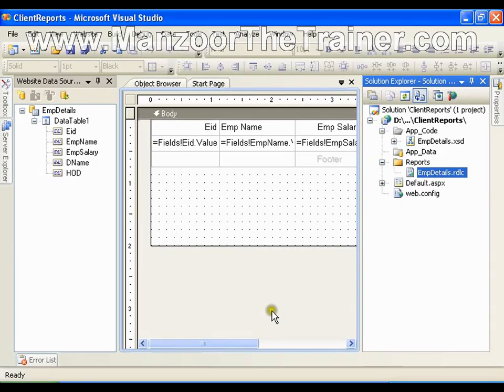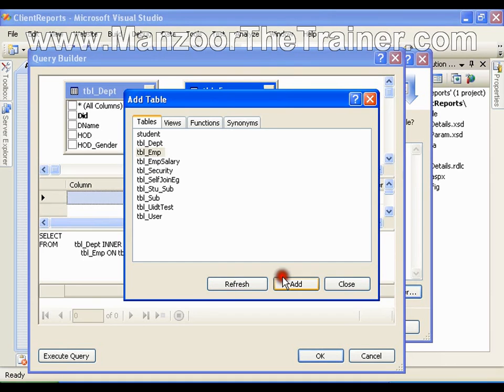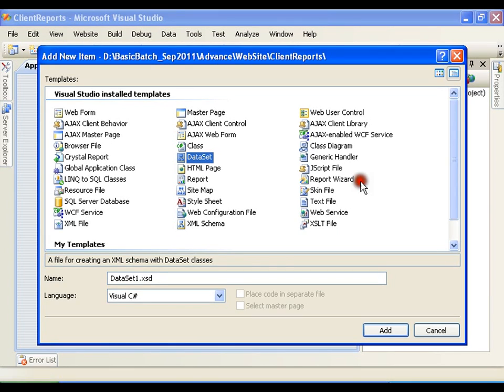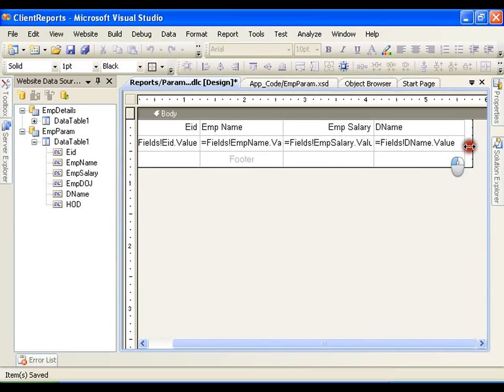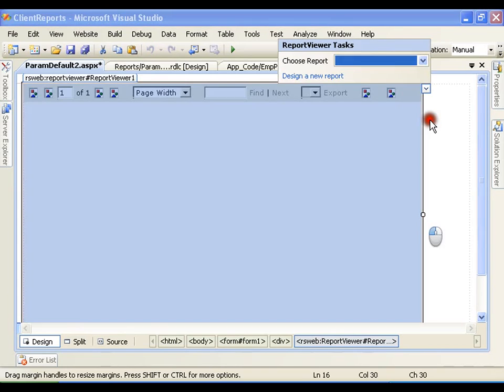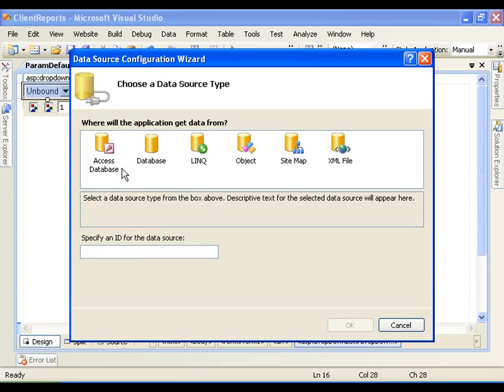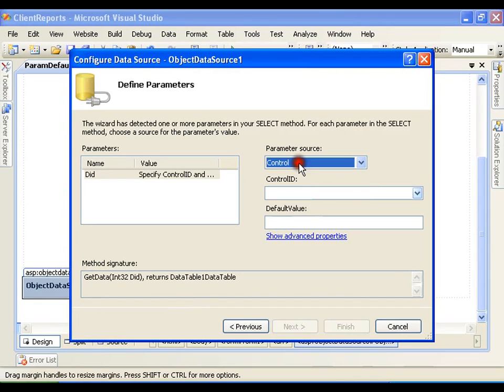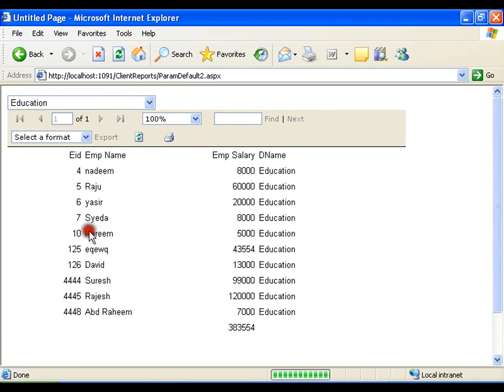SSRS Client Side Reports - Parameterized Reports (ASP.Net 38 of 44)